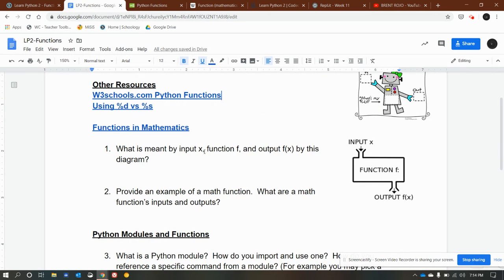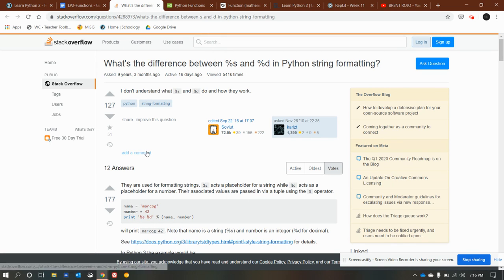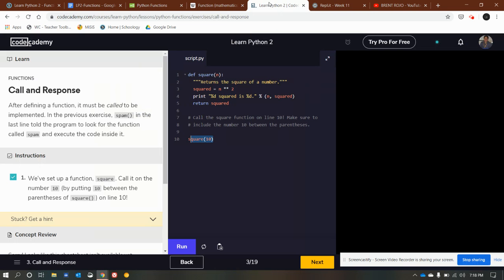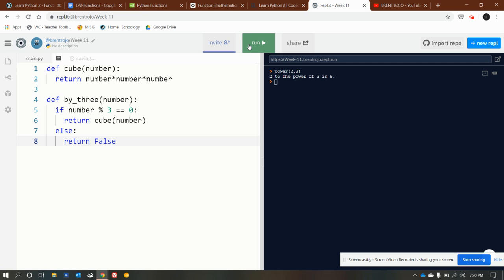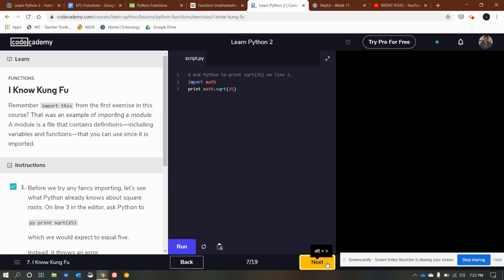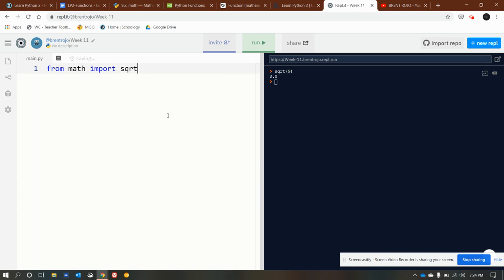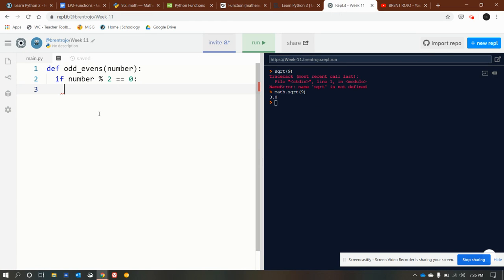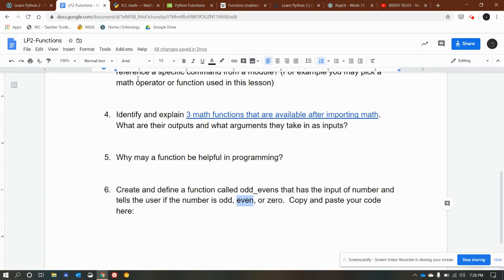LP2 Functions - Part 2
Learn Python 2 Functions Part 2